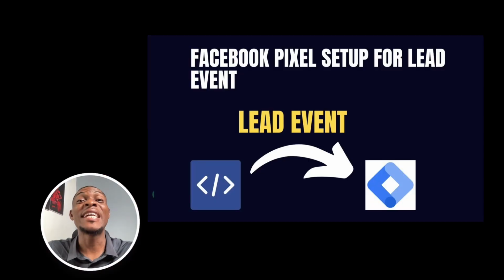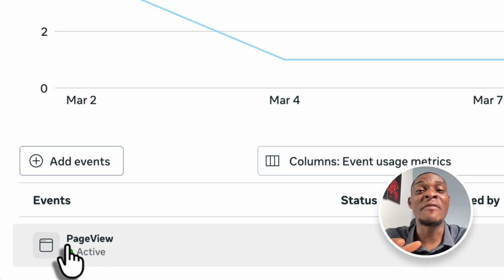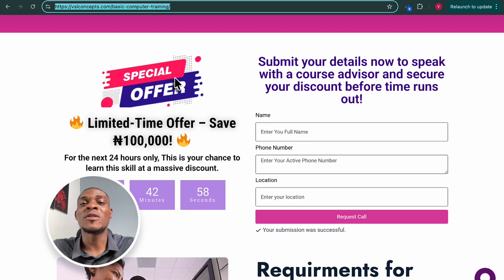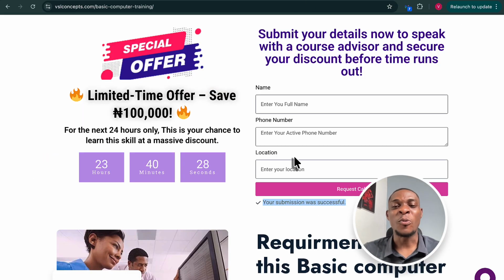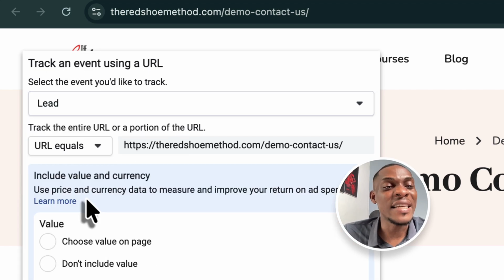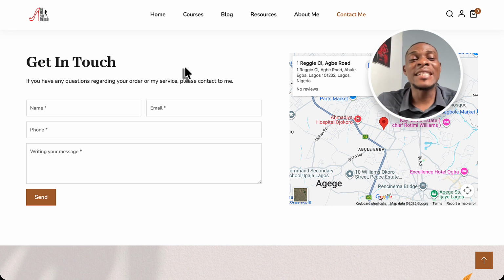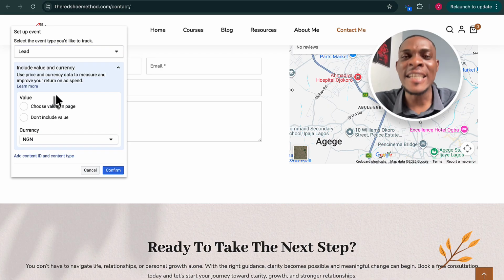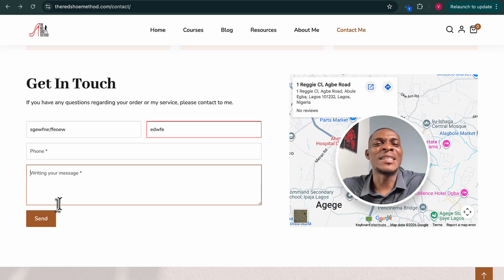Meta Pixel Lead Event Setup - Complete Tutorial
If you are running Meta Ads (Facebook Ads & Instagram Ads) to generate leads but your Meta Pixel is not tracking those leads, then you are missing very important data that can help you improve your ad performance.

In this video, you will learn how to set up the Lead Event in Meta Pixel step-by-step so you can track when someone fills a form, registers on your website, signs up for a course, or becomes a potential customer.

This lesson is Episode 3.4 of the Meta Ads Masterclass, a free training series where I teach you how to run profitable Meta Ads professionally from start to finish.

If you are serious about learning Meta Ads, Facebook Ads conversion tracking, and Meta Pixel setup, then this series is for you.

In the previous lesson, we successfully connected the Meta Pixel to our WordPress website. But installing the Pixel alone is not enough. To track meaningful actions on your website, you must configure events, and one of the most important events to track is the Lead Event.

In this tutorial, you will learn how to set it up easily using the Meta Event Setup Tool — no coding required.

• What a Meta Pixel Lead Event is
• Why tracking leads is important for Meta Ads optimization
• How to set up a Lead Event using the Meta Event Setup Tool
• How to track form submissions on your website
• How to test the Lead Event to confirm it is working
• How Meta uses lead data to improve your Facebook Ads results

Why the Lead Event Is Important

When your Lead Event is properly installed, Meta can:

• Track how many leads your ads generate
• Optimize your campaigns for better conversions
• Show your ads to people most likely to become customers
• Improve your overall Facebook Ads ROI

This is exactly how professional advertisers run profitable Meta ad campaigns.

If you are just joining the series, you may have missed some important lessons already.

If this video helped you:

💬 Comment “LEAD EVENT SET” if yours is working